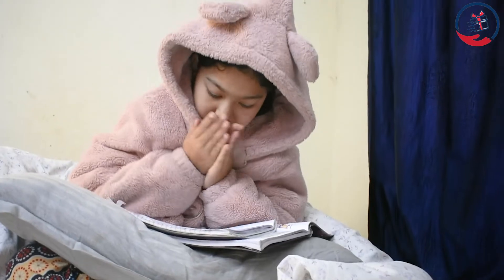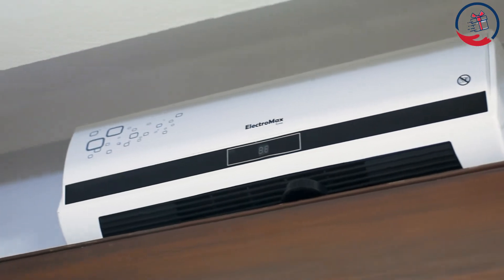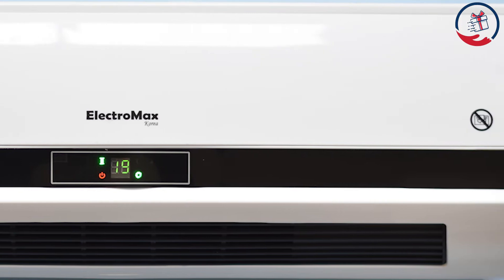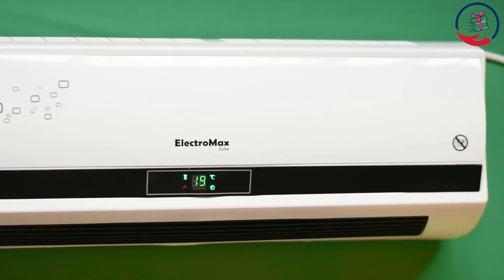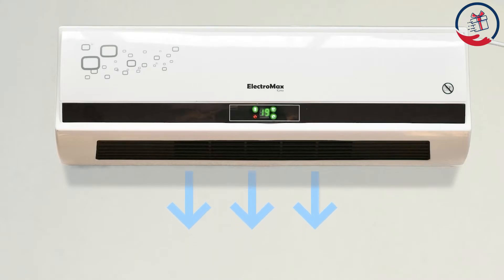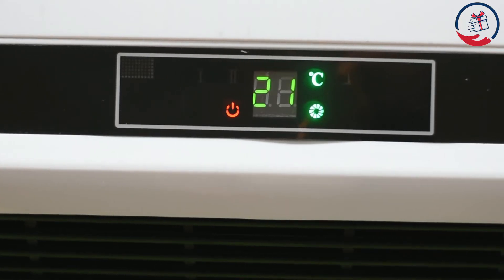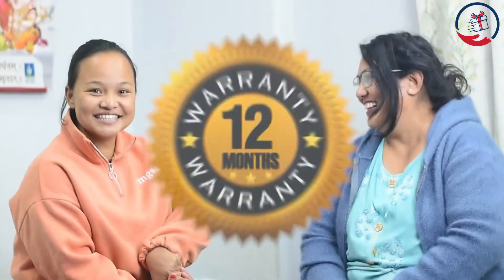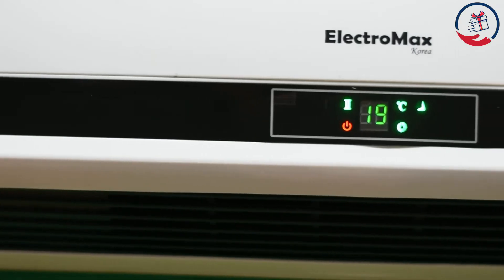AC Design Fan heater eletromax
फिटिङ गर्न एकदमै सजिलो!
➡️वारेन्टी समेत भएको ओर्जिनल सामान।
➡️आवश्यकता अनुसार 1000 देखी 2000 सम्म घटबढ गराउन सकिने।
➡️यौटा पुरै कोठालाई आवश्यकता अनुसार न्यानो/चिसो हावा फाल्ने!!
➡️रिमोट भएको, 24 hrs सम्म Timer set गर्न मिल्ने।